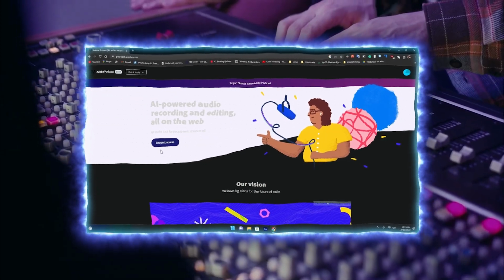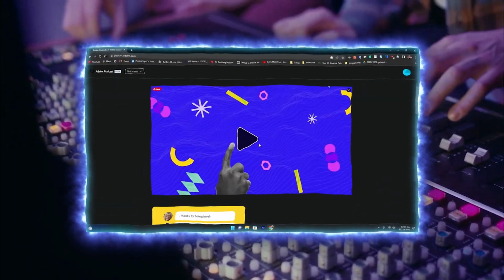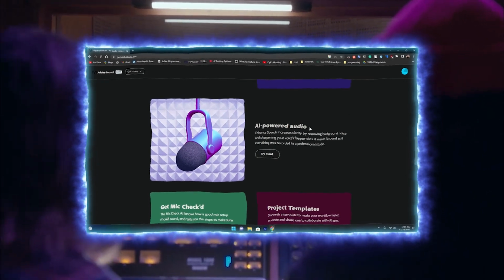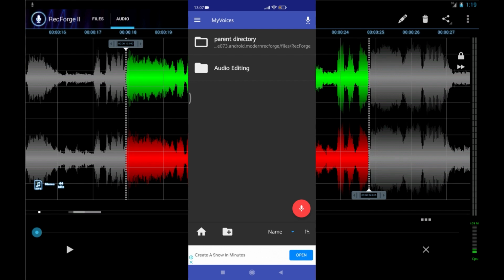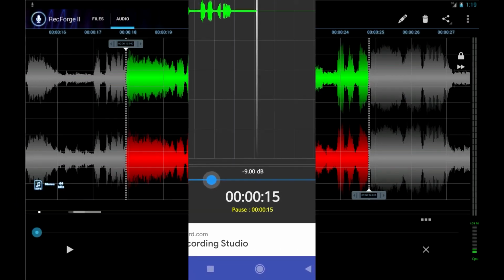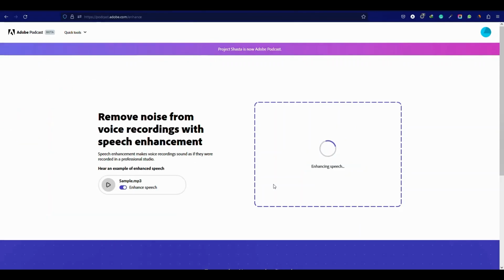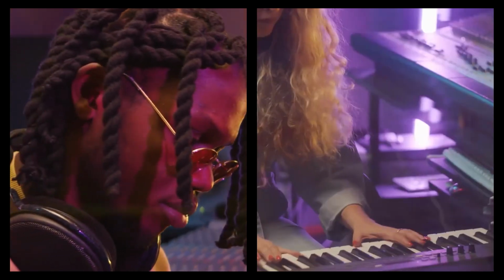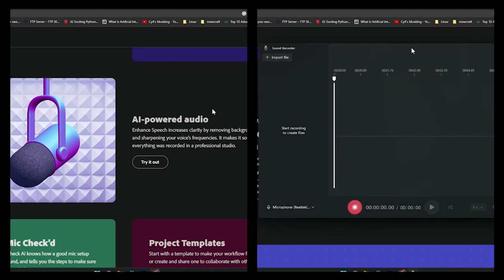Adobe Podcast- remove noise from your recordings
Hello! Welcome to Oracle AI!

You are currently watching Adobe Podcast- remove noise from your recordings

Get ready to explore the limitless potential of Artificial Intelligence with Oracle AI - your go-to destination for the latest news, insights, and developments in the world of AI.

Say goodbye to pesky background noise and hello to crystal-clear audio with Adobe Podcast!

In this video, we show you how to easily remove noise from your recordings using Adobe's innovative software.

Whether you're a seasoned podcaster or just starting out, this tool will take your audio quality to the next level.

Get ready to impress your listeners and elevate your content with Adobe Podcast!

About Oracle AI:

Welcome to Oracle AI, your go-to destination for all things Artificial Intelligence (AI). We bring you the latest news, insights, and developments in the exciting world of AI.

Our channel provides comprehensive coverage of the most cutting-edge AI technology, including machine learning, robotics, natural language processing, computer vision, and more, all presented in clear and easy-to-understand terms.

At Oracle AI, we believe in exploring the ethical questions that arise from the development of AI, such as how to responsibly use technologies like facial recognition. We want to help viewers understand the potential of AI, as well as the challenges and risks that come with it.

Our mission is to educate and inform our audience about the possibilities of AI and how it can be integrated into businesses and everyday life. We cover stories from around the world, keeping you up-to-date with groundbreaking advancements in this rapidly evolving industry. Join us today and let's explore the limitless potential of Artificial Intelligence together.